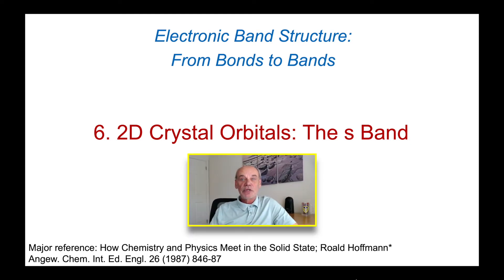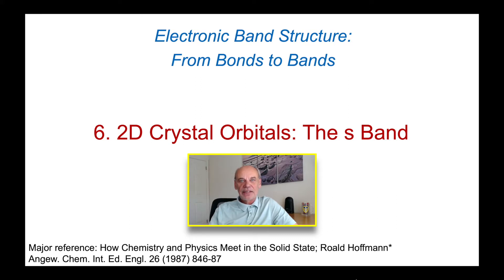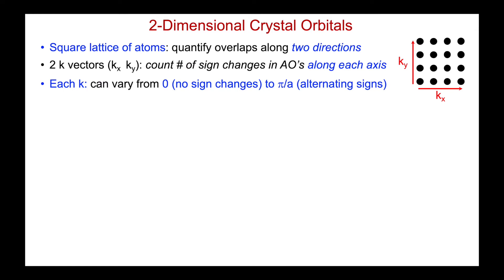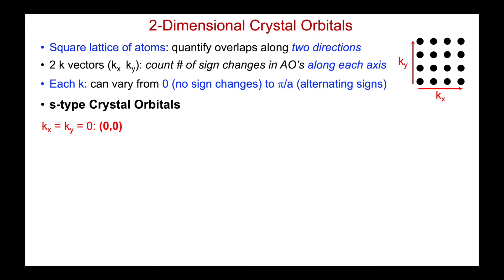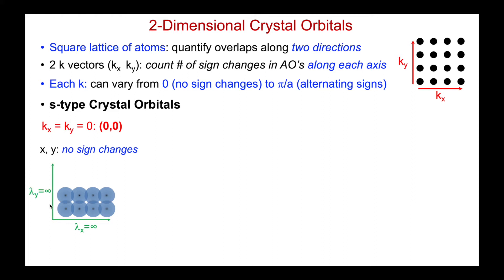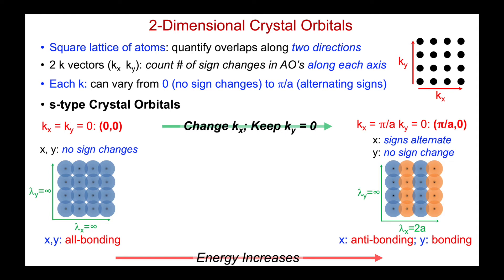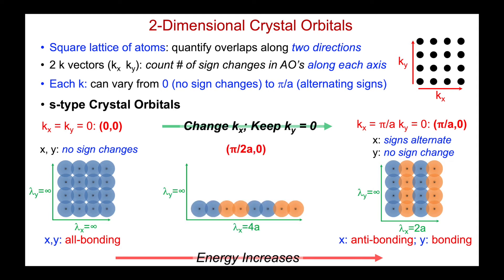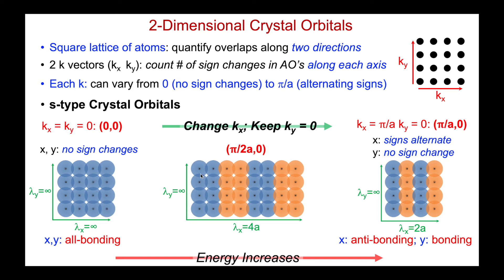Orbitals and Electronic Band Structures (Part 6, 2D Crystal Orbitals: the s Band)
To understand molecular bonding and electronic structure, chemists use orbital models, while physicists often rely on the k-vector to construct electronic band diagrams for solid-state systems. Visualizing the connection between orbitals and k-space diagrams can be challenging. These tutorials, designed for materials science undergraduates, aim to provide the necessary intuition and understanding.
In this video, we consider a 2D array of atoms and explore the orbital overlaps along different directions of the lattice. We explain these interactions and introduce the k-vector notation for an array of 2D s-orbitals.
The content is based on seminal papers by Roald Hoffmann, recommended for those seeking a more in-depth treatment, such as "How Chemistry and Physics Meet in the Solid State", Angew. Chem. Int. Ed. Engl. 26, [1987], 846-87.